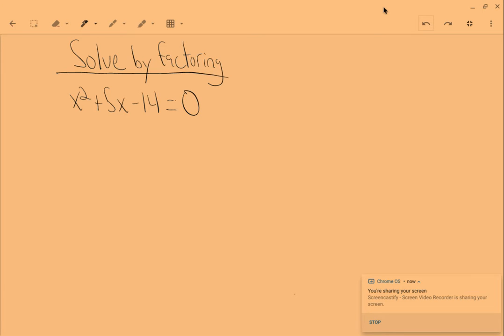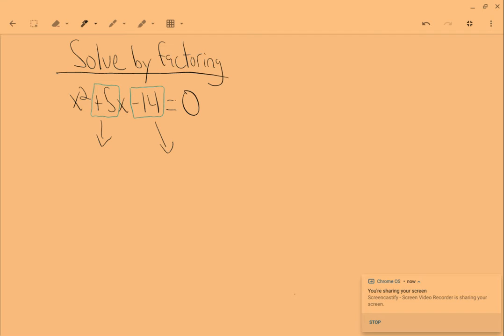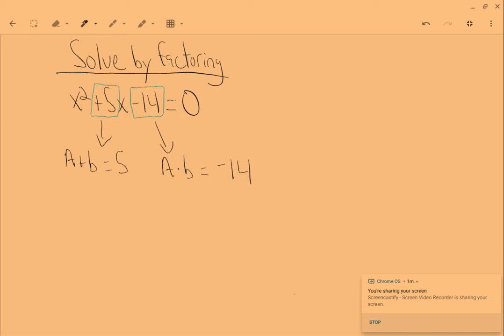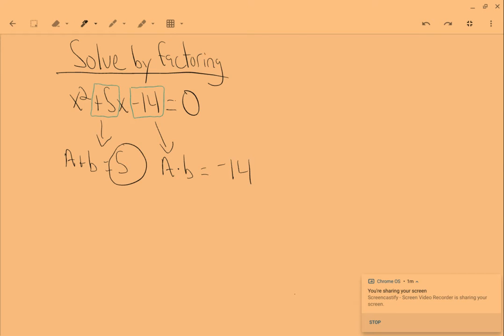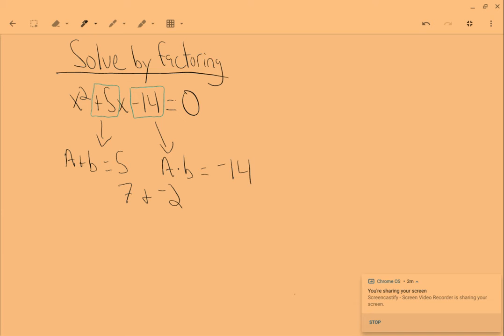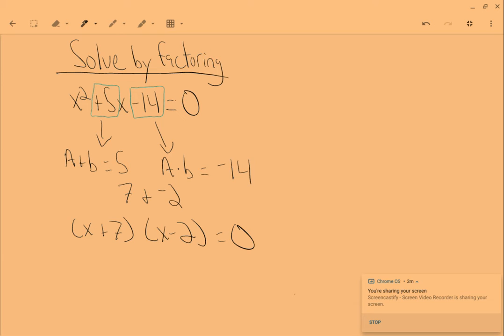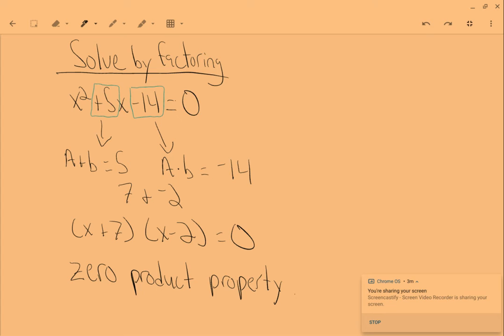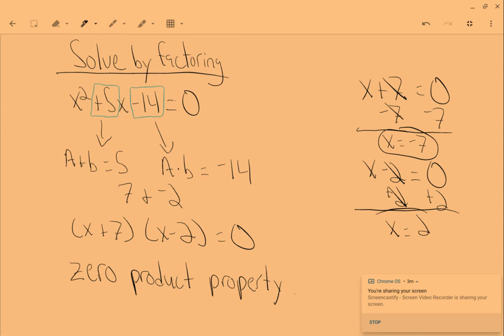Solving Quadratics by Factoring